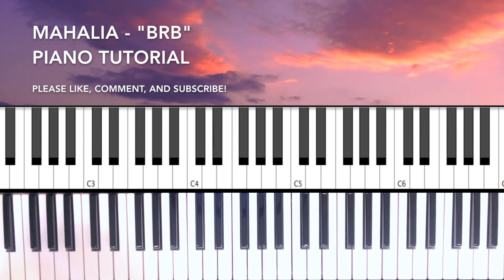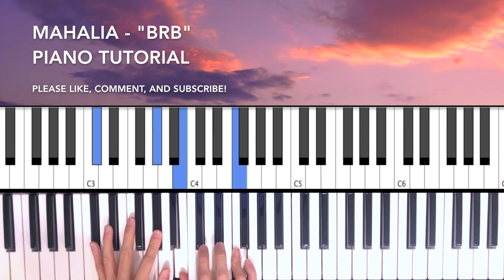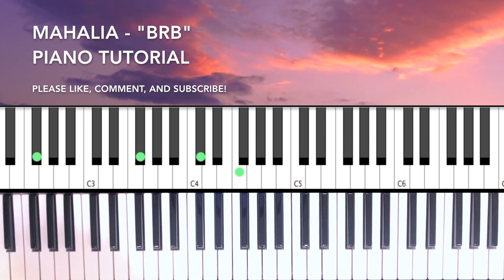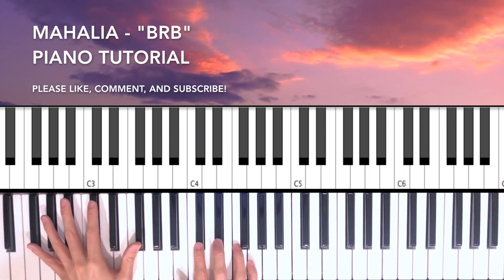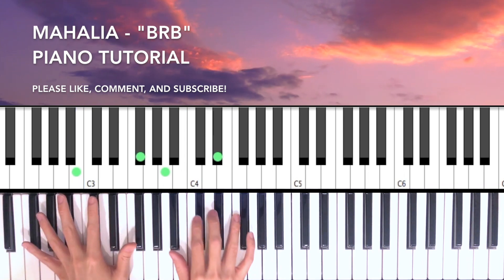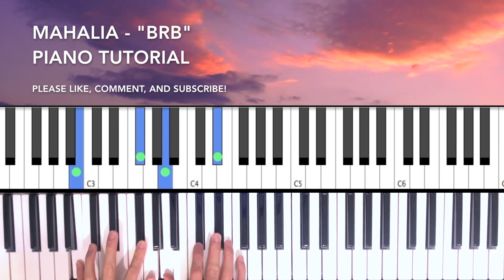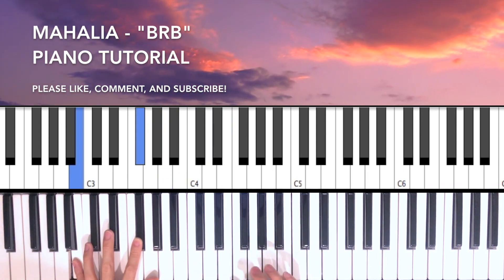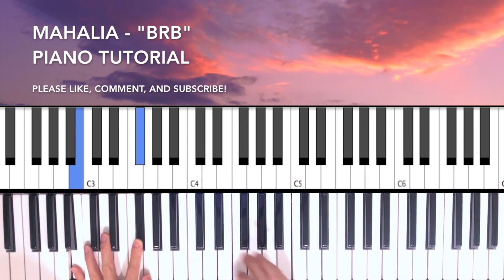How to Play "BRB" by Mahalia (Piano Tutorial)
DM me if you need instrumentals! Or would like to collaborate: Instagram: @yifan_music

Mahalia - BRB Piano Tutorial and Chords